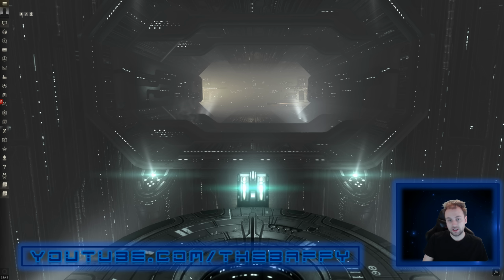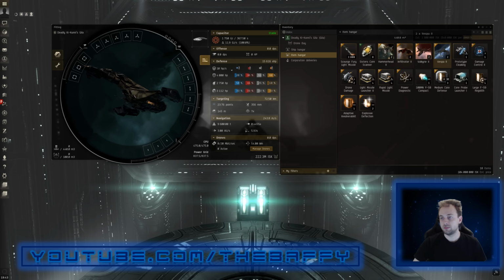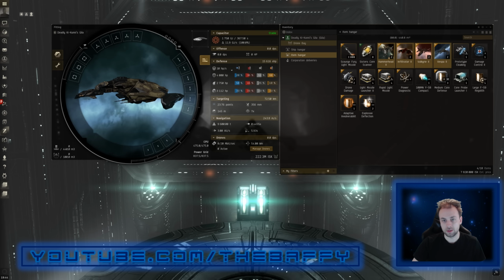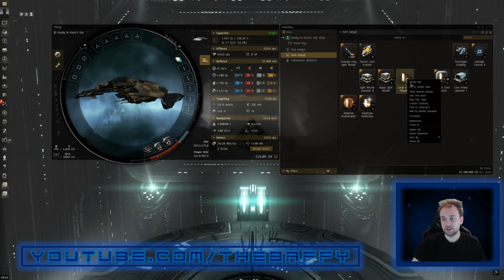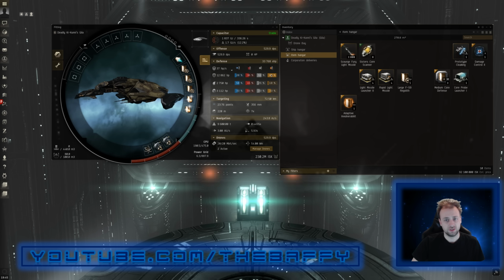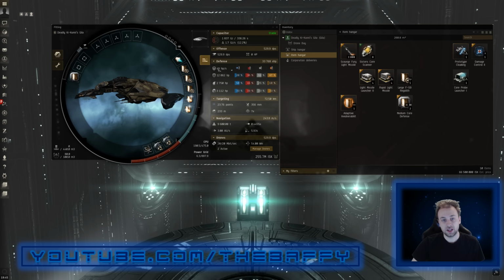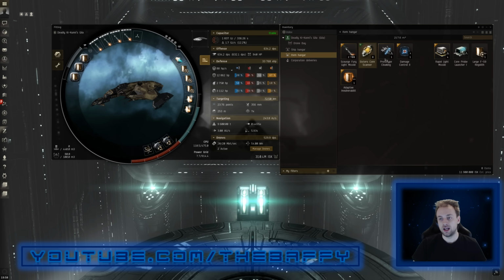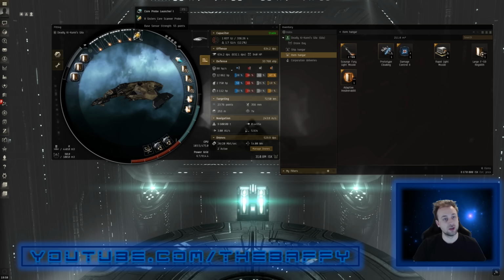2K EVE Online - The way to ISK Step 1½ - The Gila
4K EVE Online - The way to ISK Step 1½ - The Gila

In this video I'm showing you an alternative to the Vexor Navy, Ishtar or Gila for Combat Sites and Escalations. The Gila may not apply the damage as the other ratting ships presented in this series, but it does have the tank (and the drone tank) to be able to handle almost all the escalation sites and combat sites you can find.

Just remember to choose the right amplifier and drones for your region and you are good to go! Good luck!